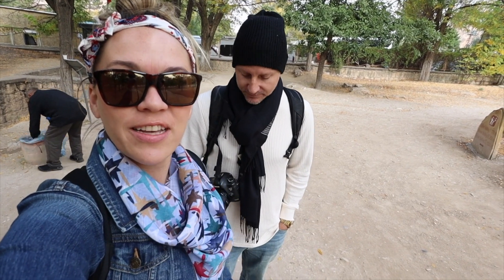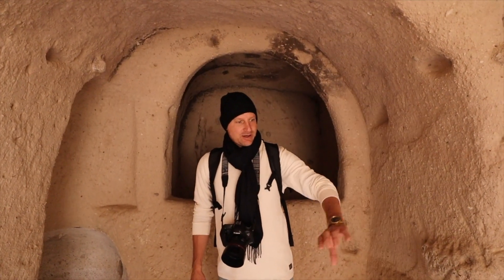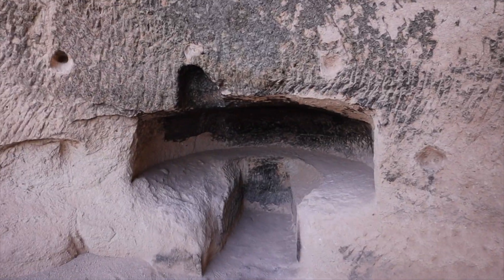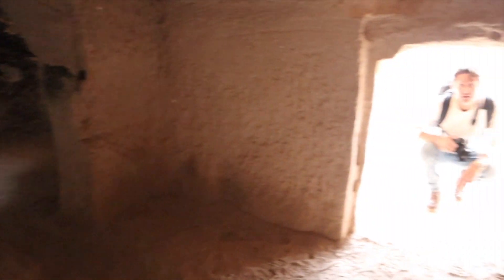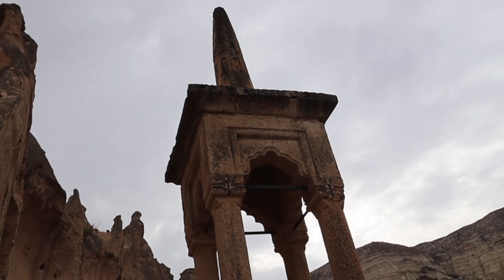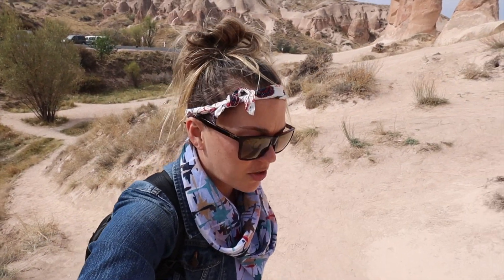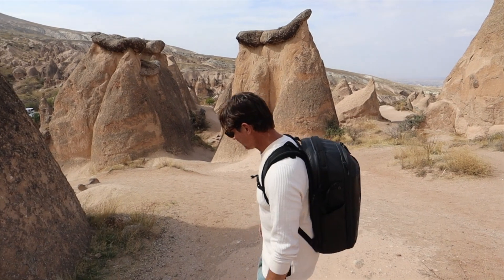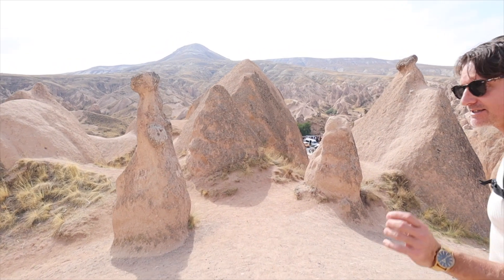Zelve Open Air Museum & Devrent Valley - Day 4 in Cappadocia, Turkey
We visit the Zelve Open Air Museum and Devrent Valley on our fourth and final day exploring Cappadocia, Turkey

The Zelve Open-Air Museum is a bit more off the beaten path than the Goreme Open Air Museum with less people and better views. The Zelve entrance fee was included on the museum pass which gave you access to monasteries, the winery, the mill and Zelve Valley.

Devrent Valley also known as Imagination Valley is located about 5 minutes down the road from the Zelve Open Air Musuem.  Devrent Valley Entrance fee was free and it was a great way to end the day.

Travel Vlog 53 | Cappadocia, Turkey

We hope you’re enjoying our free videos, travel guides & tips.  If so please consider supporting our work!

We’re Jess and Joe from Maui.  The summer of 2022, we sold all of our belongings, let go of our apartment on the beach in Maui and bought a one way ticket to South America.  The plan is to travel SA for the summer and see where this wonderful world takes us.